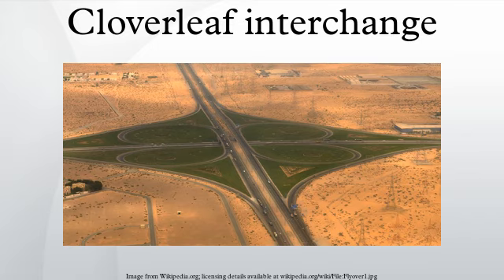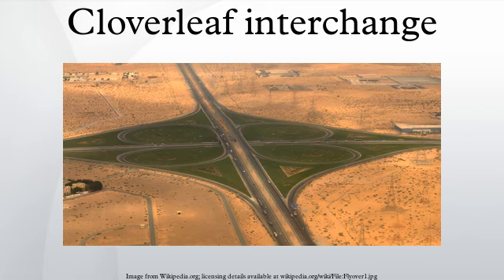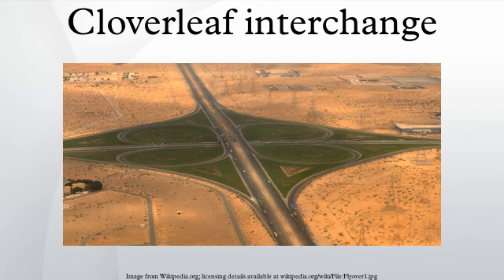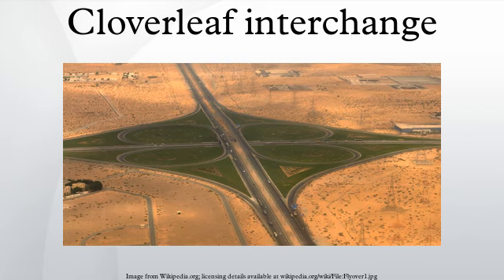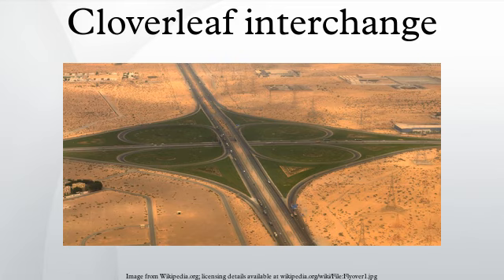Cloverleaf interchange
A cloverleaf interchange is a two-level interchange in which left turns, are handled by ramp roads. To go left, vehicles first continue as one road passes over or under the other, then exit right onto a one-way three-fourths loop ramp and merge onto the intersecting road. The objective of a cloverleaf is to allow two highways to cross without the need for any traffic to be stopped by red lights, even for left and right turns. The limiting factor in the capacity of a cloverleaf interchange is traffic weaving.